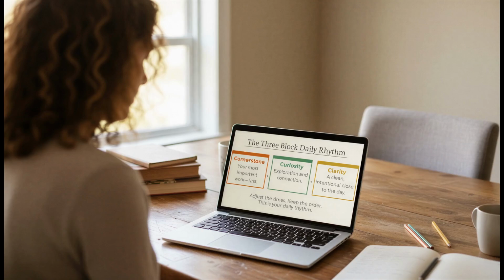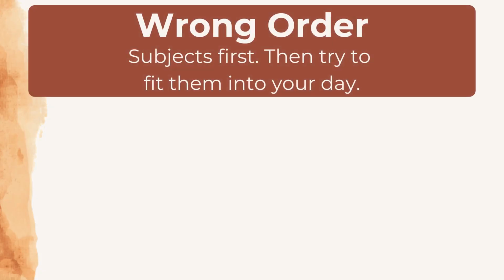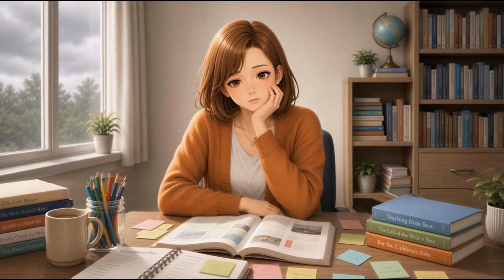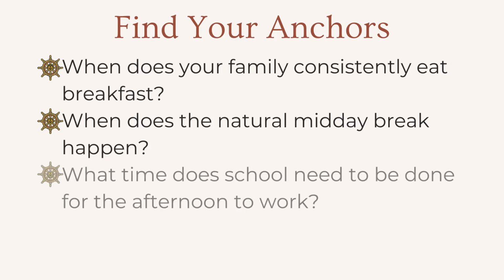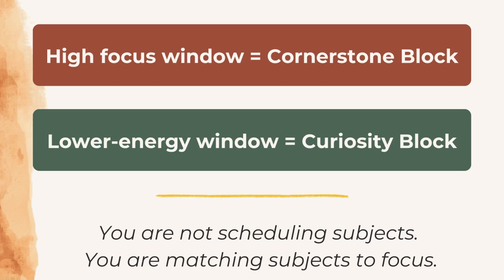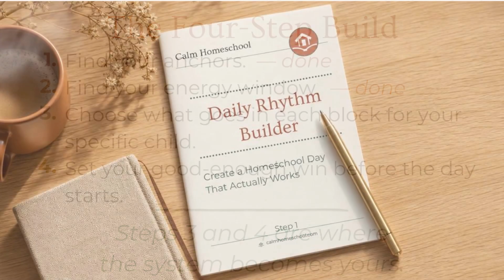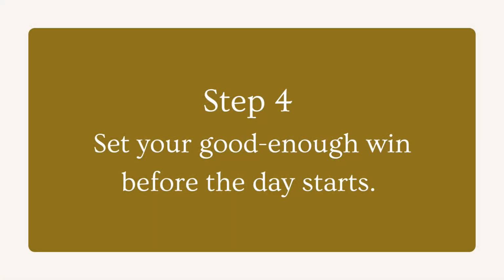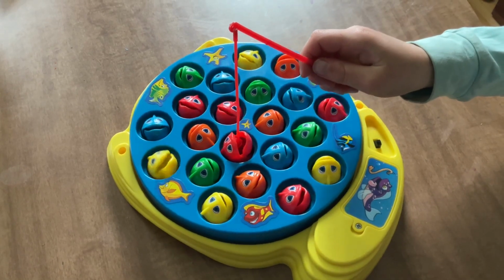How to Build a Flexible Homeschool Day (Without the Stress)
You've seen beautiful homeschool day templates. But copying someone else's system into your morning has never quite worked — because your morning isn't their morning.

In this video I'm walking through a four-step process for building a flexible homeschool day that actually fits your real life: your anchors, your child's energy window, and your good-enough win.

You'll learn:
    • Why starting from the subject list is the wrong starting point — and what to start with instead
    • How to find your anchors (the fixed points already in your day)
    • How to identify your child's energy window and match subjects to it
    • What goes in each of the three blocks for your specific family
    • How to set a good-enough win that makes hard days still count

The Daily Rhythm Builder — fillable templates for all four steps, with reflection prompts and worked examples

FREE: The 10-Minute Rough Day Reset — for the days when the rhythm hasn't started yet

Timestamps:
    • 0:00 – The blank page problem (hook)
    • 1:20 – Start with capacity, not subjects
    • 3:20 – Step 1: Find your anchors
    • 4:25 – Step 2: Find your energy window
    • 5:42 – Steps 3 and 4: where it gets personal
    • 7:57 – What the built day looks like
    • 9:50 – The Daily Rhythm Builder
    • 11:46 – Final card
    • 12:31 – Watch this next

Calm Homeschool helps families build calm, focused homeschool days using the Calm Homeschool Method.